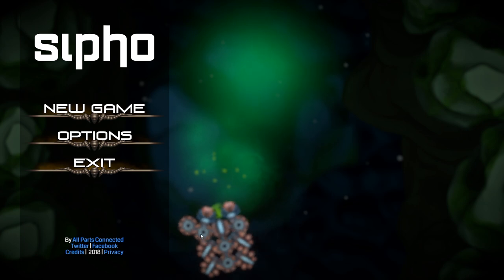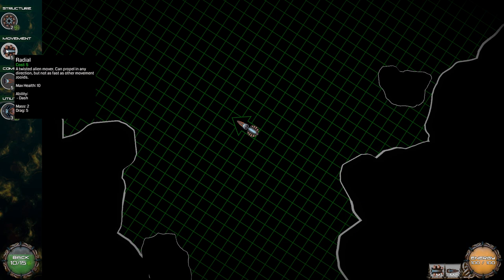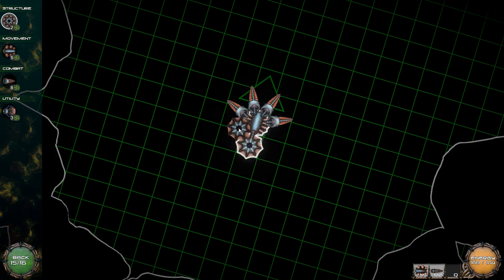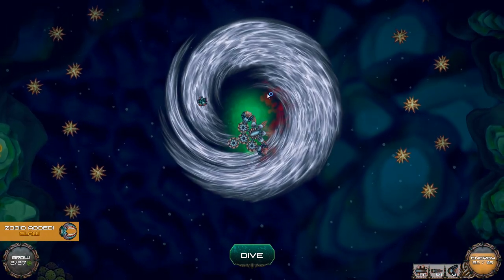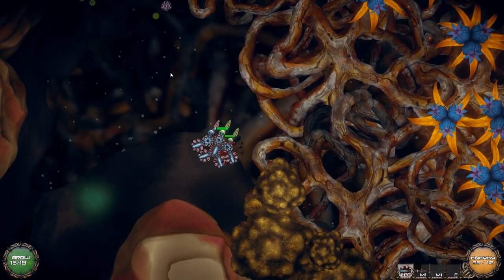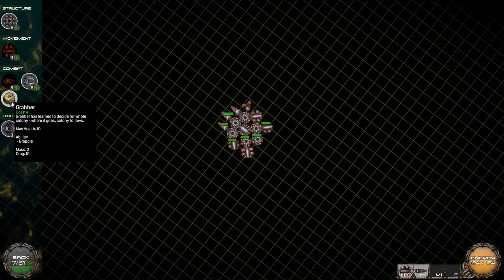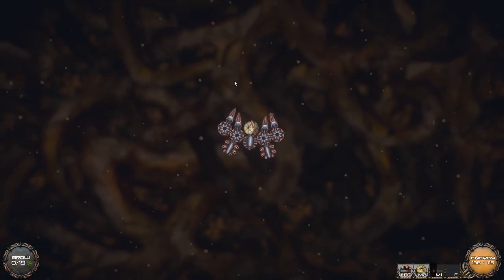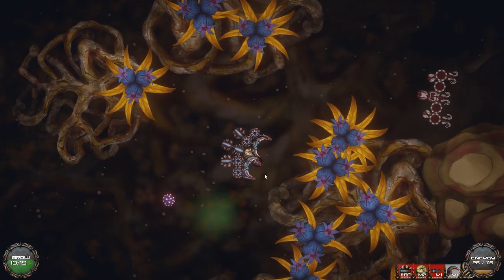Let's Play Sipho - PC Gameplay Part 1 - I Am The Battle Craff!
Sipho is a game that combines eerie real life underwater creatures, insects, body parts with building, combat and exploration. Create your own creature by combining various parts, called zooids. Each zooid specializes in some sort of function– some zooids eat food, others are responsible for movement, attacking other creatures or providing structural support. Most zooids have active and passive abilities. All of the zooids combine into a single creature, Sipho, whose main goal is to climb to the top of the food chain, by using cunning weaponry and various skills.

Collect nutritious food, grow your own creature to become the best of them all. Beware though, there are powerful enemies out there to stop you.